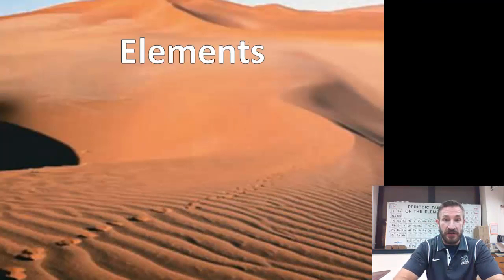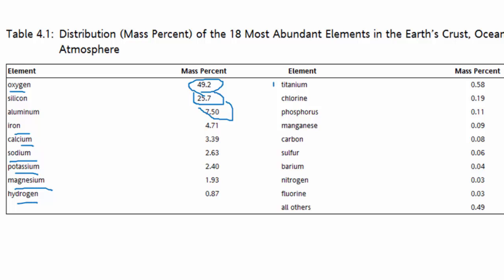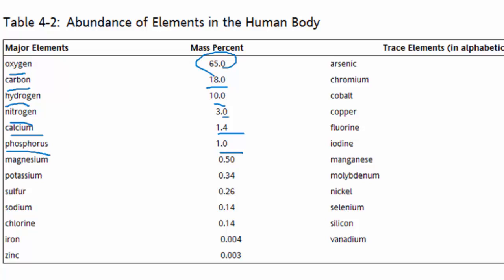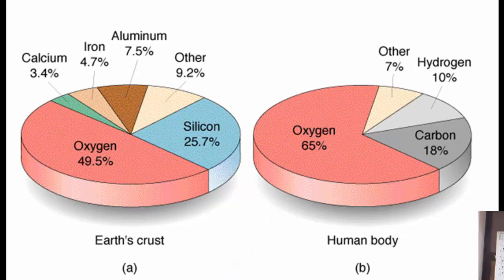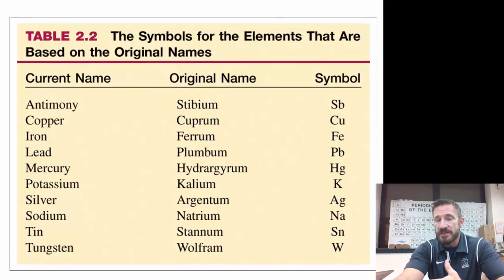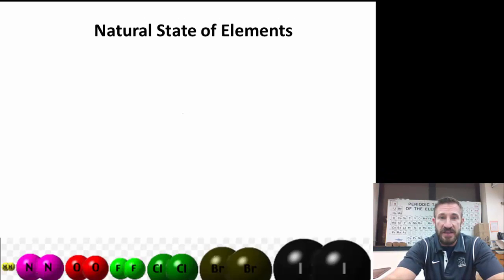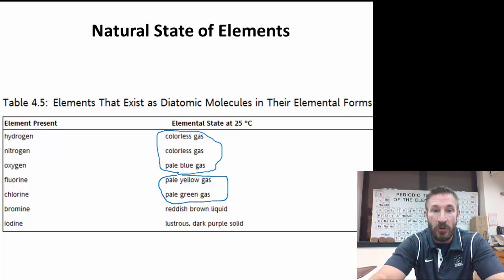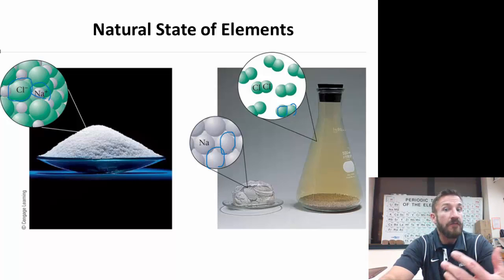Elements!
elements, high school chemisty

Table of Contents:

00:00 - Introduction
00:30 - Slide 24
02:14 - Slide 26
02:44 - Slide 27
03:14 - Slide 28
03:38 - Slide 29
03:55 - Slide 30
04:10 - Slide 31
04:47 - Slide 31
05:24 - Slide 32
05:41 - Slide 33
06:21 - Slide 34